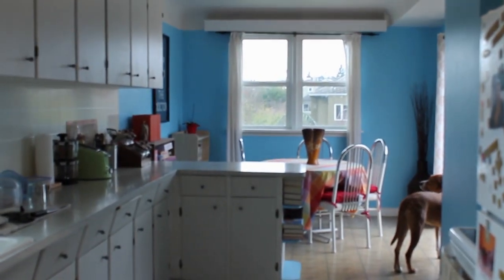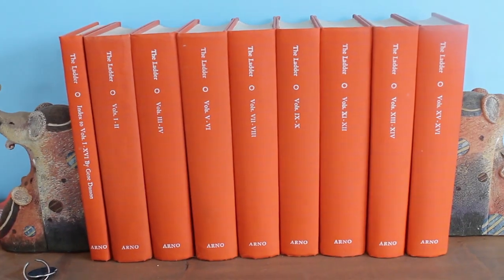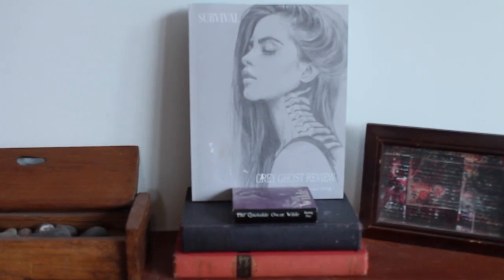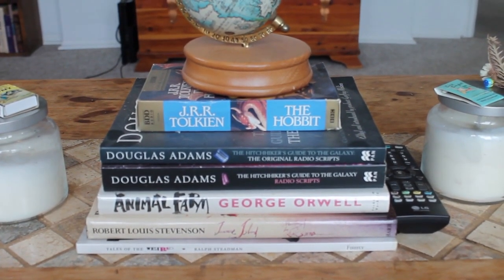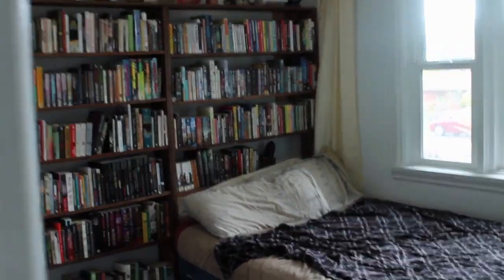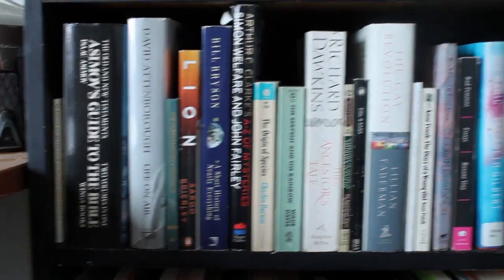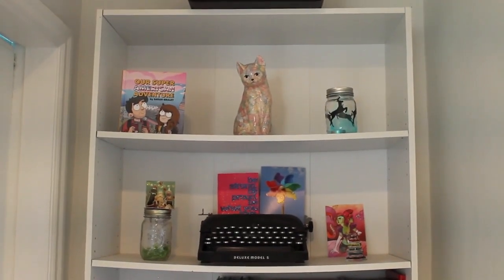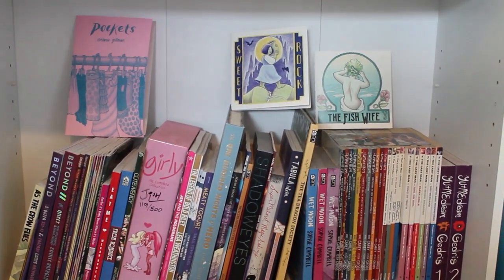A Bookish Tour of My House (aka My Current Whole World)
COVID-19 means I am confined to the house for the time being, so I thought I'd show you around.

What does a house lived in by two booksellers look like? (Bonus points: can you spot the books I forgot to mention in this video?)